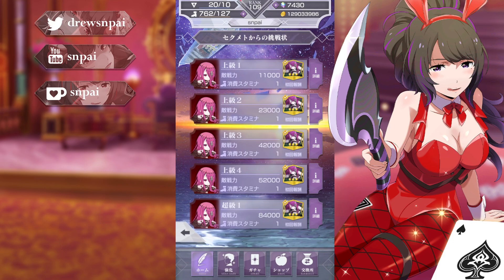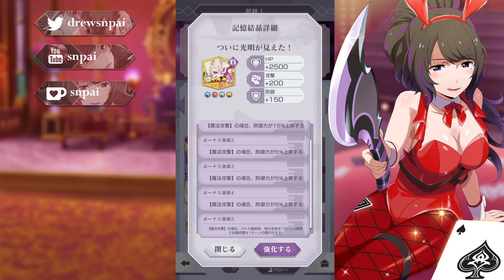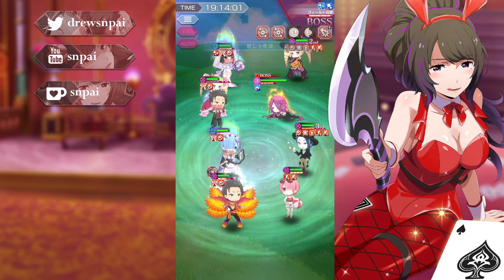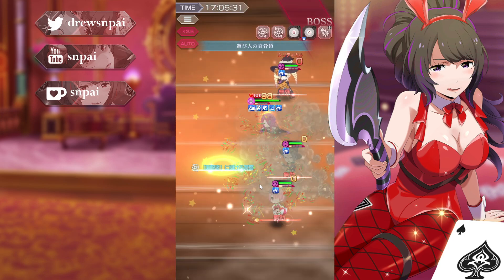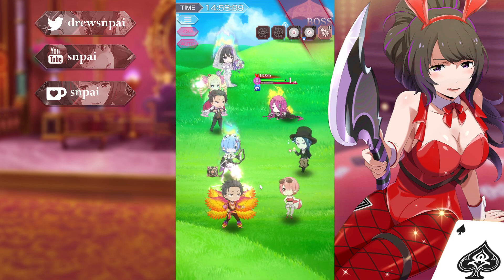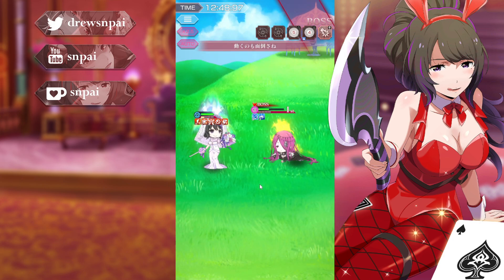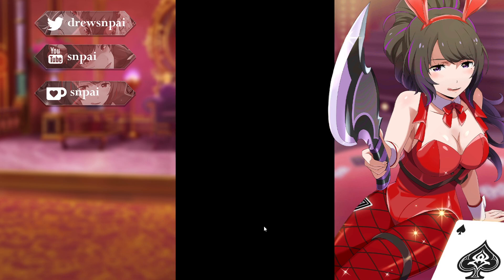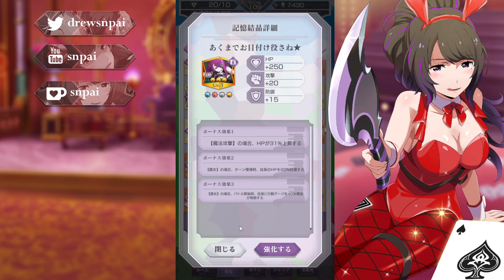WITCH OF SLOTH SEKHMET DUNGEON GUIDE! | Re:Zero Lost in Memories